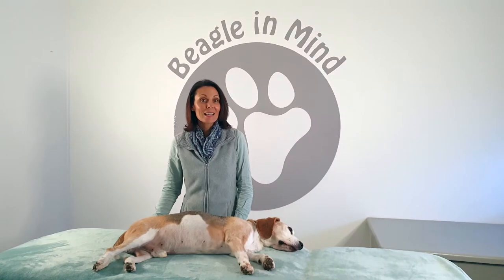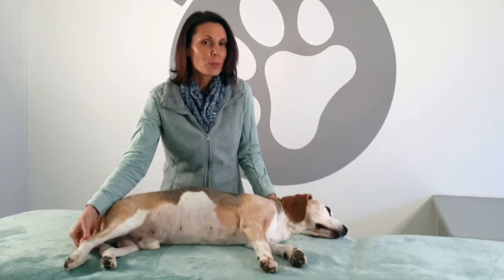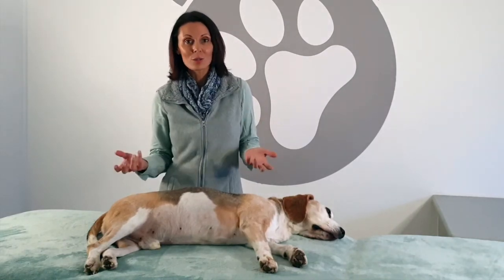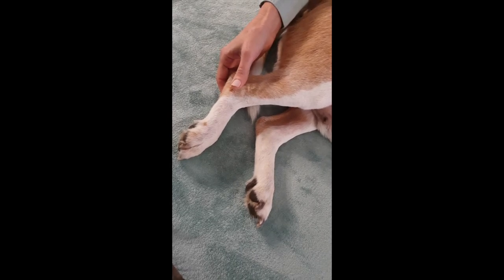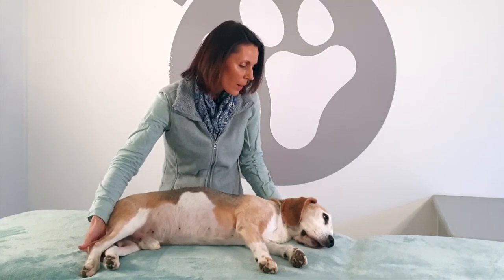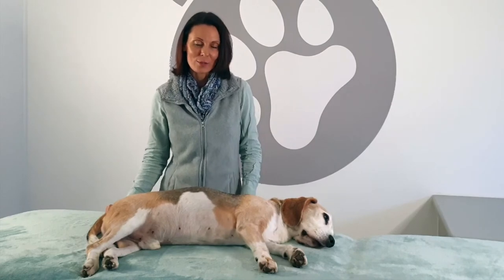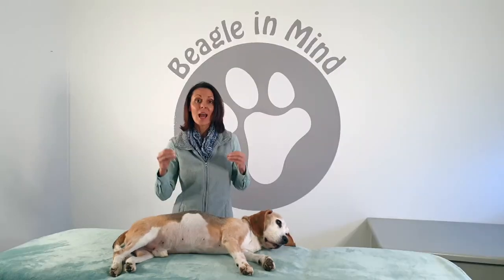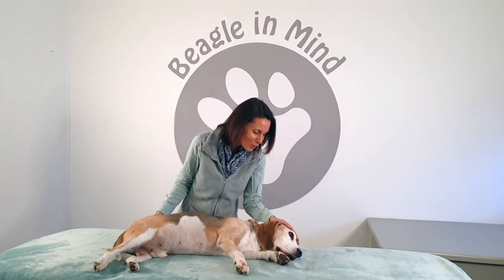Keep calm & love your Beagle: Releasing fear and insecurity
Welcome to our video series to not only calm your dog but you may find it calming for yourself too.

Right now more than ever we need to find a sense of calm amidst all the chaos and panic. Our dogs feel these energies from us and they take them on our stress and anxiety.